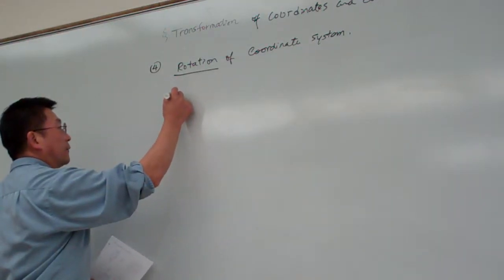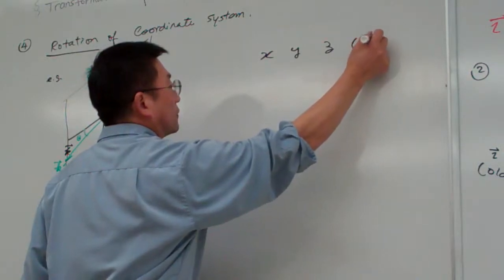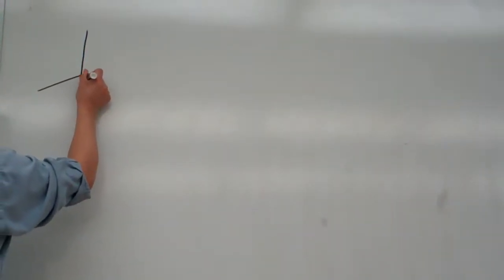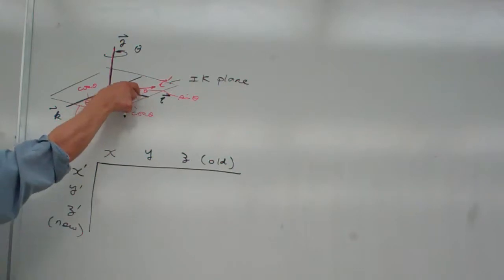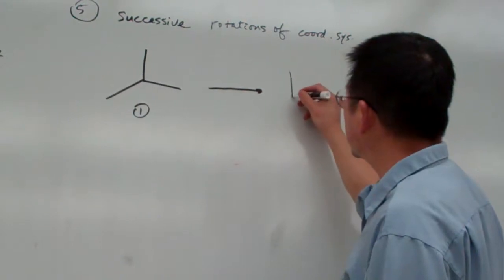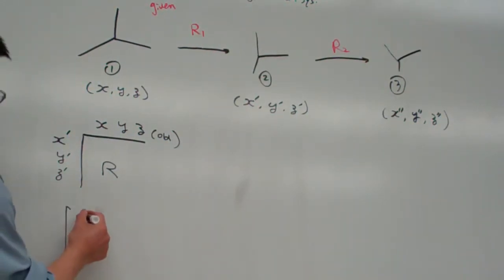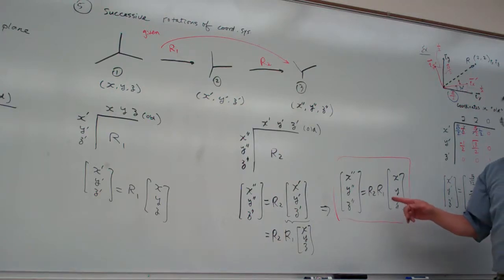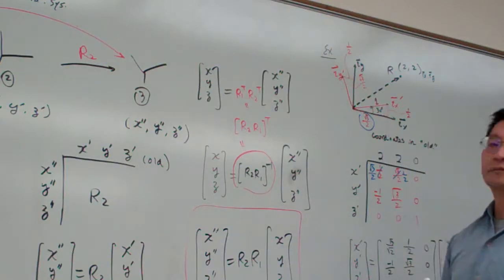16 2 Review transformation of coordinate systems III